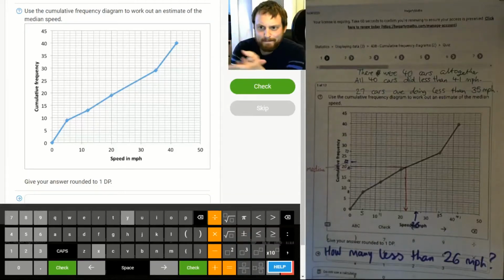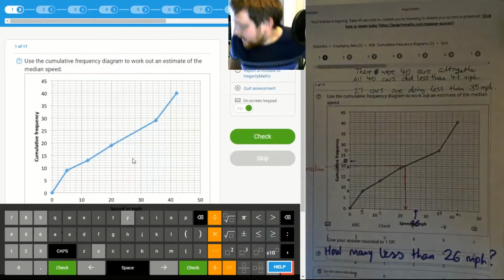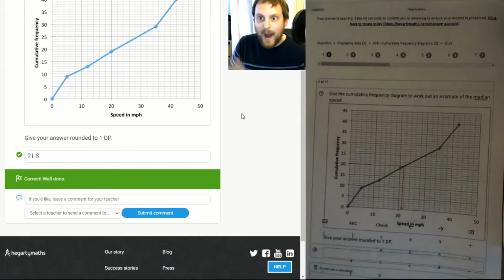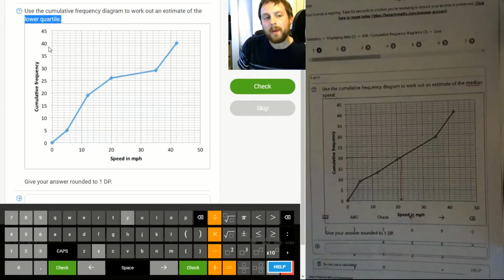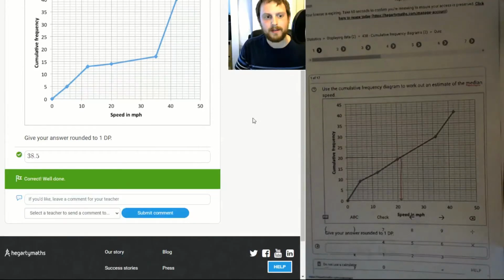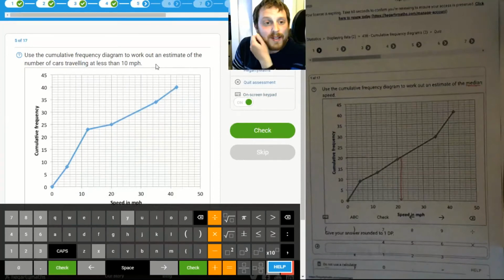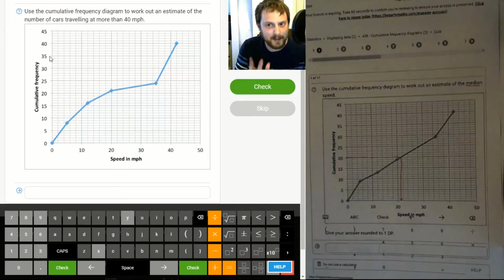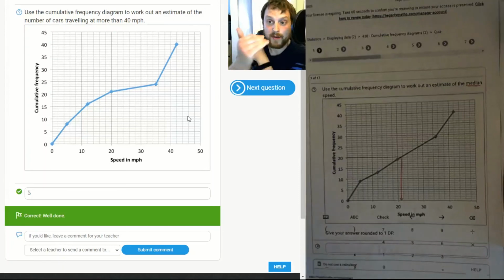Cumulative frequency 2.2: using a cumulative frequency graph (task 438) [2/2]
Apologies for the break in the recording.

TIMESTAMPS:
video start (find median) 00:00
lower quartile 03:25
upper quartile 05:02
IQR 05:52
error: I should have said "30.6" 07:12
"less than" 07:22
"more than" 07:50